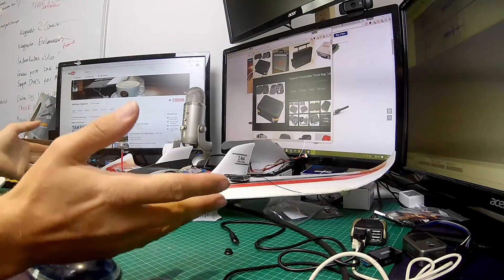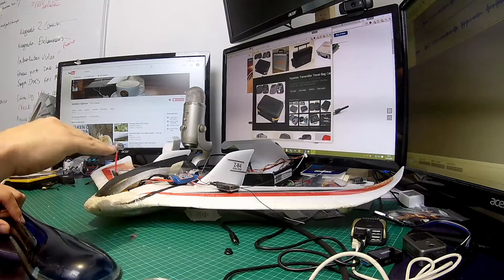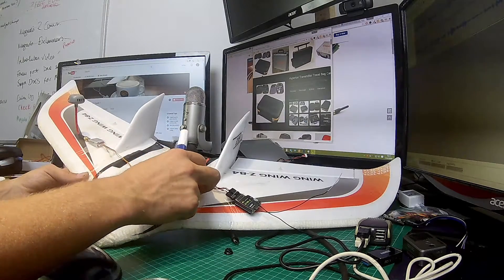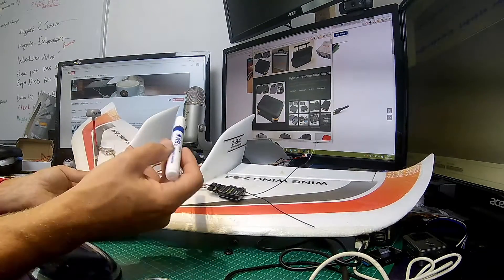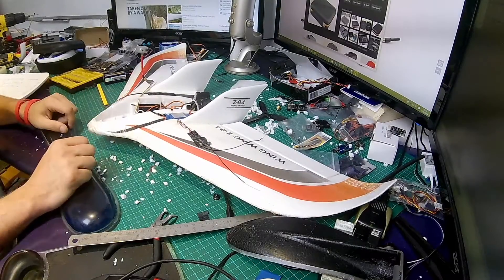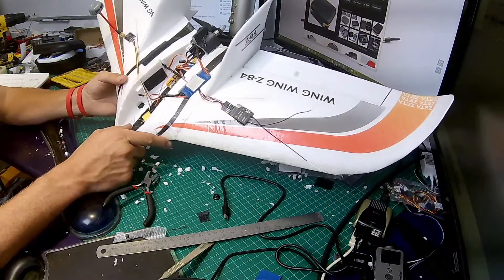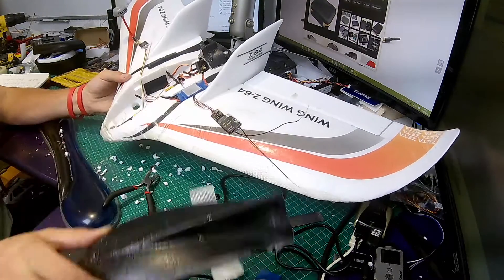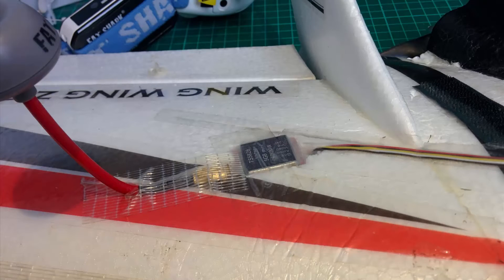Flying Wing FPV Build - FPV Conversion of a WingWing Z-84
I've converted my WingWing Z-84 into a inexpensive FPV flying Wing. See how I lay the components out & why I put them where I do. Also includes photos of the final build. Test FPV flight to follow!